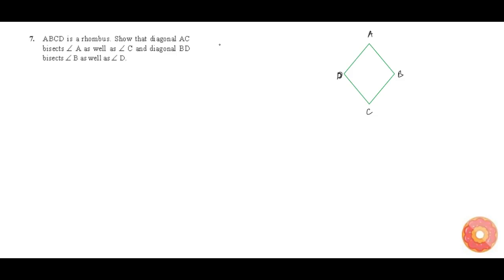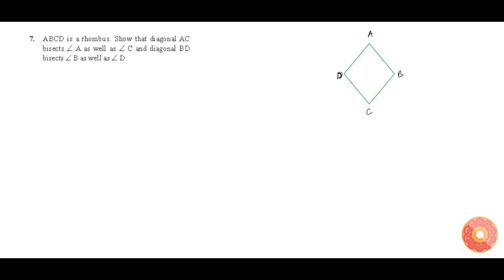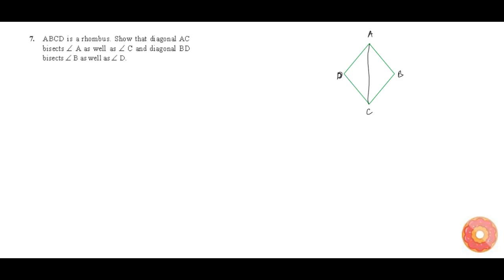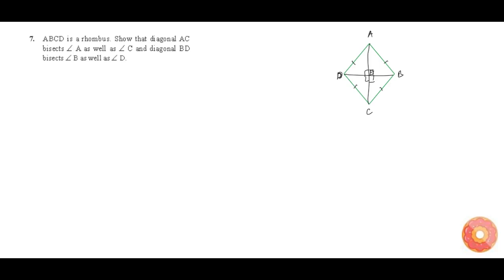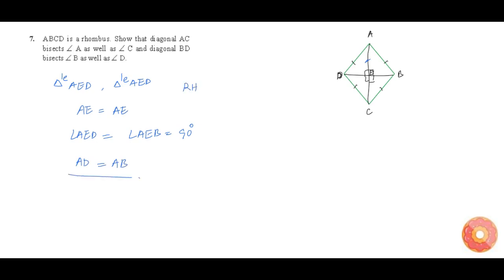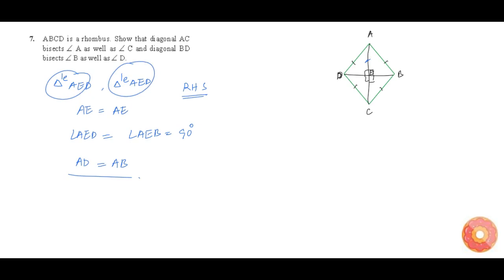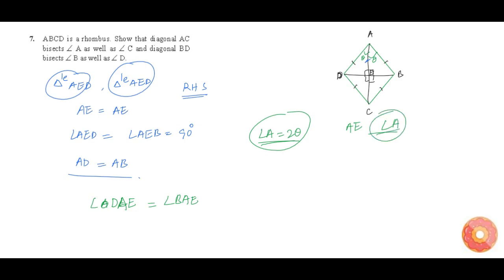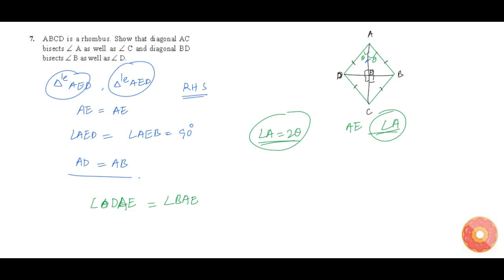ABCD is a rhombus. Show that diagonal AC bisects `/_A` as well as `/_C` and diagonal BD bise...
To ask Unlimited Maths doubts download Doubtnut ABCD is a
  rhombus. Show that diagonal AC bisects `/_A`
as well as `/_C`
and diagonal BD bisects `/_B`
as well as `/_Ddot`